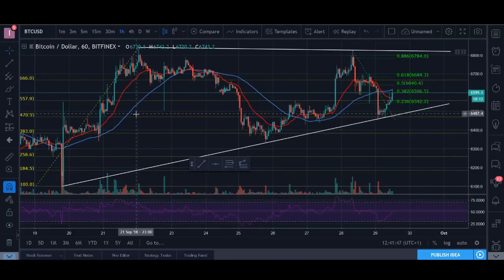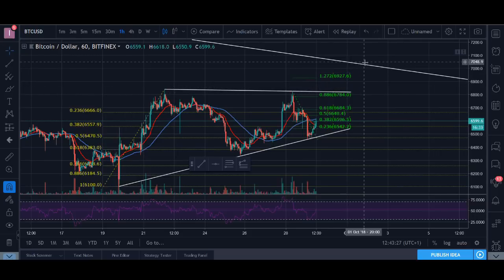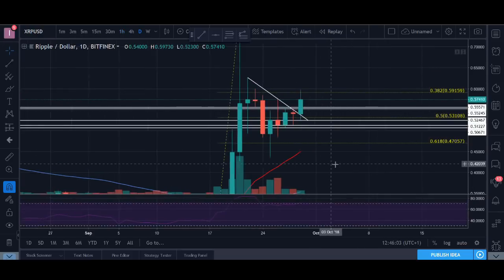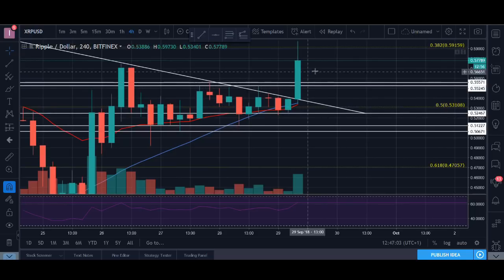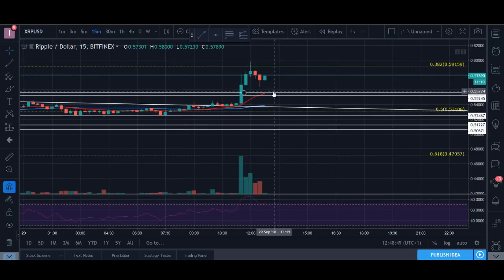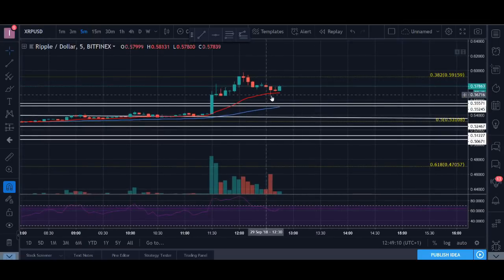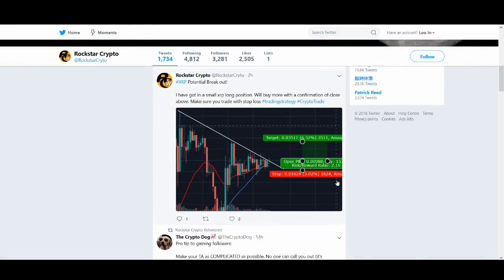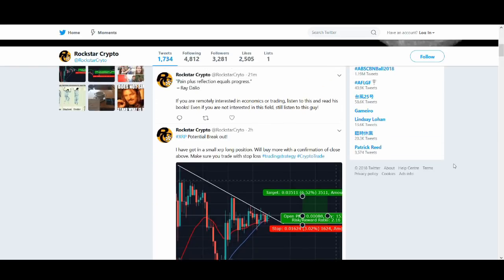Bitcoin Ethereum Ripple LTC TRX - Technical Analysis 29/09/18